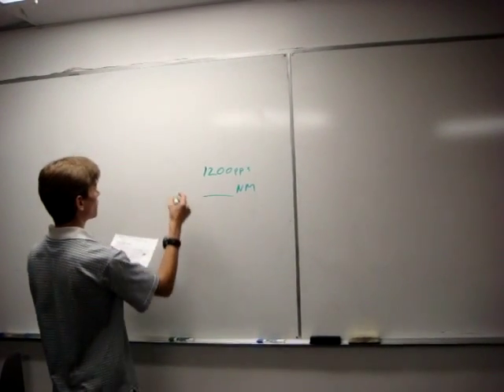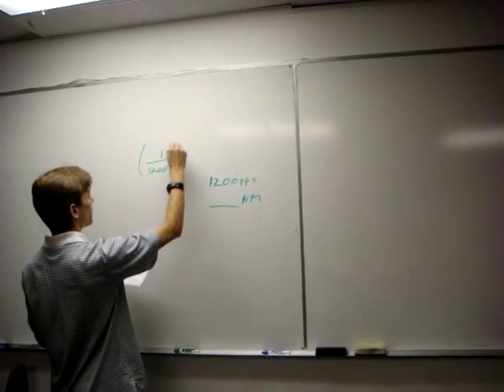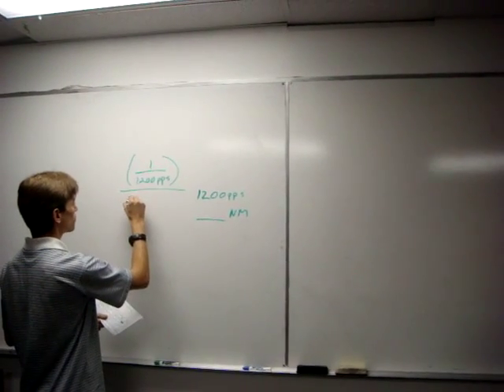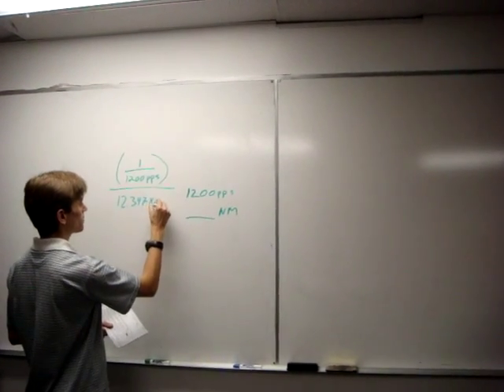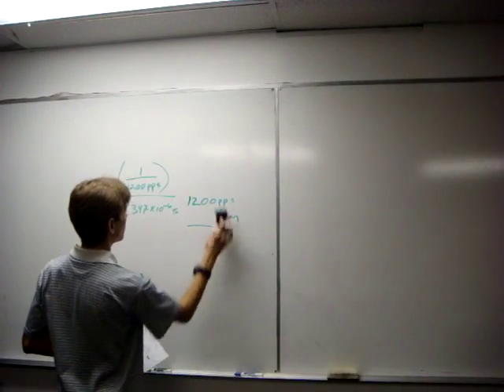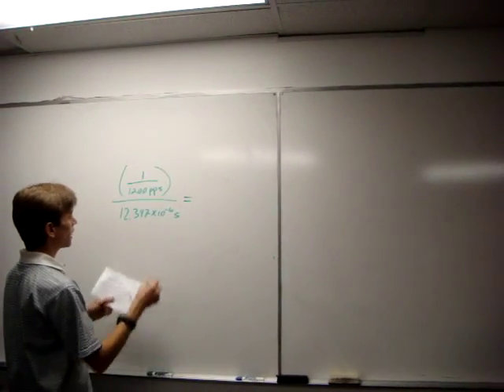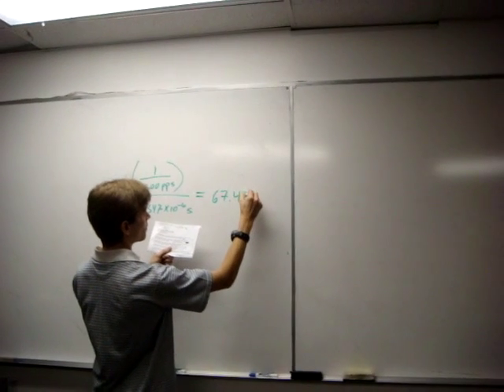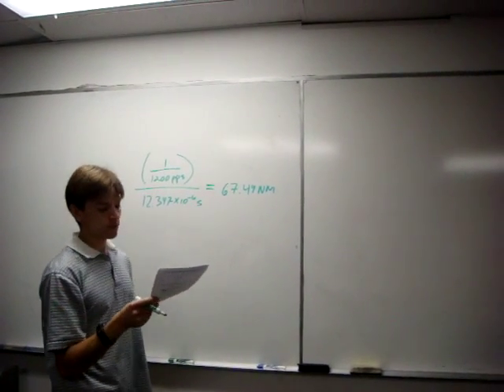Pulse Recurrence Frequency (PRF) question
A radar facility transmitting at a Pulse Recurrence Frequency (PRF) of 1200 pulses/second will have a maximum unambiguous range of approximately: